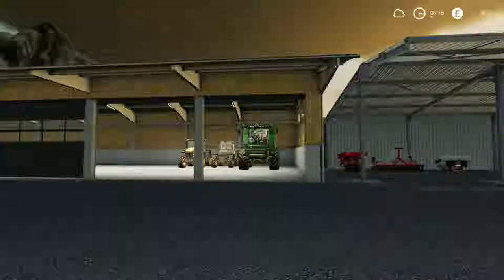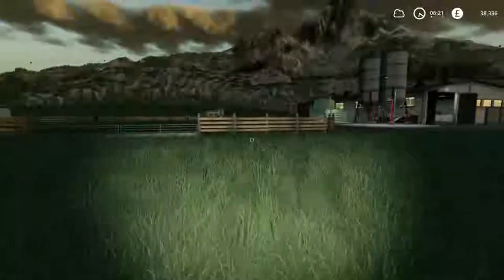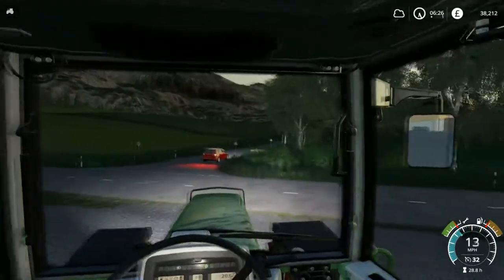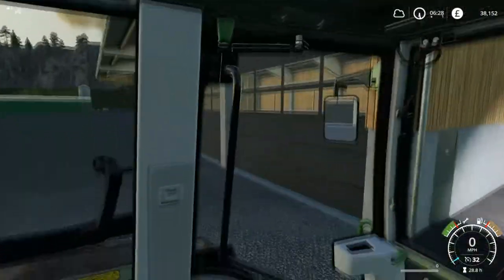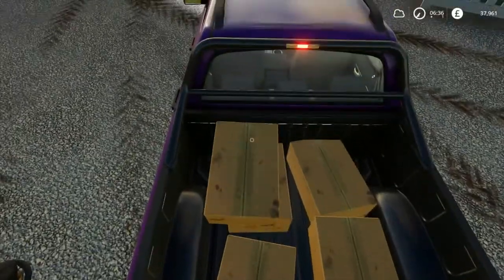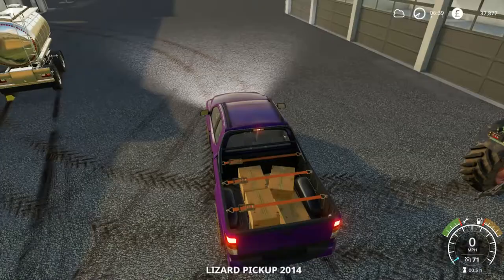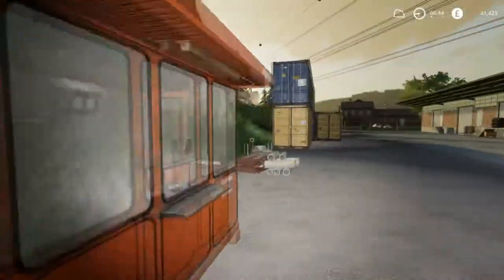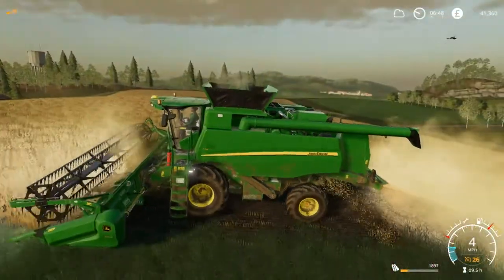Farming Simulator 2019, Soybeens not Sawyer's beens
Hi everyone thanks for taking the time and stopping by, today on Leadfoot I start harvesting Soybeen, I hope you enjoy my adventure.

Game
Farming Simulator 2019